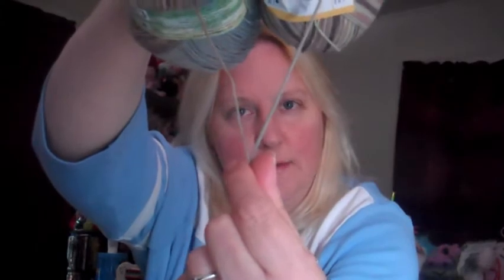TTMT #116...WOW One Thing to Show...OOPS Forgot the Ugly Ornament..LOL!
If you're looking for a bit of a chuckle...here's the link to the video of bunny opening her presents:

Classic Women's Snow Boots (I used a larger size hook than what was called for in the pattern):